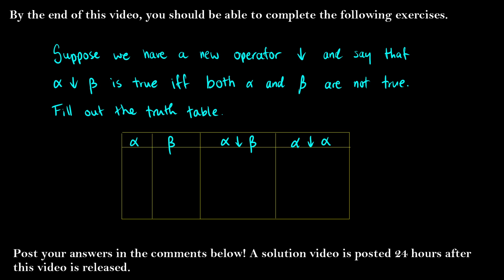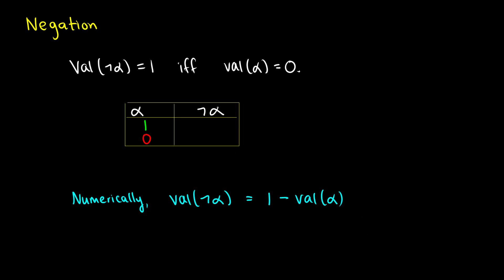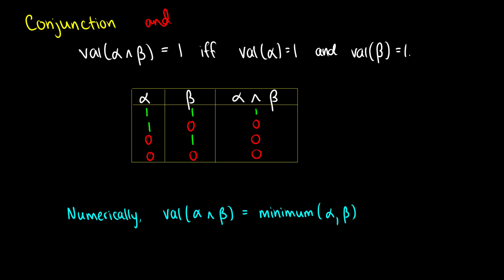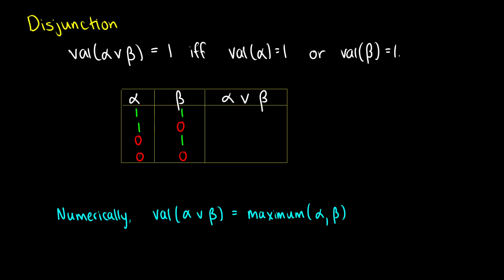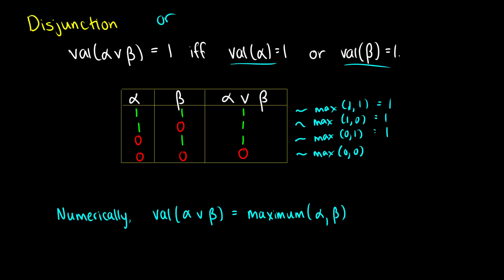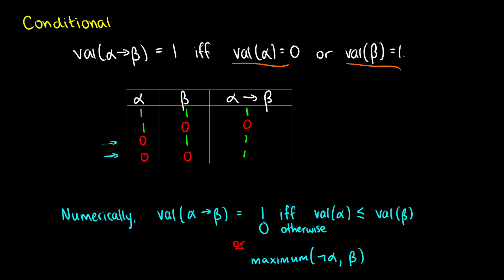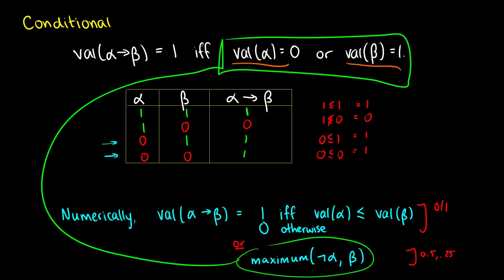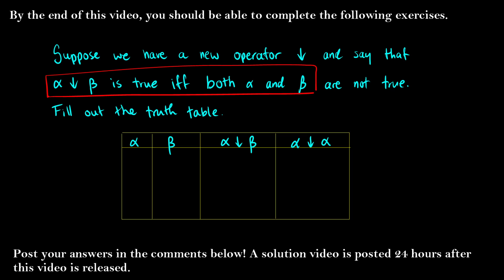Propositional Logic Truth Tables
In this video we look at truth tables in Logic / PhilosophicalLogic propositional logic for negation, the conjunction, the disjunction, the conditional, and the biconditional. Then I give you an exercise to look at the Quine Dagger. We also do some practice!

0:00 [Intro]
0:20 [What is a truth table?]
1:24 [Negation: not]
2:54 [Conjunction: and]
4:57 [Disjunction: or]
7:02 [Conditional: if... then...]
10:28 [Biconditional: if and only if (iff)]